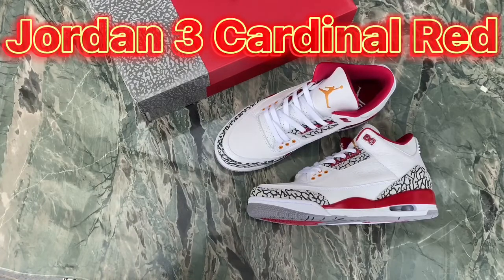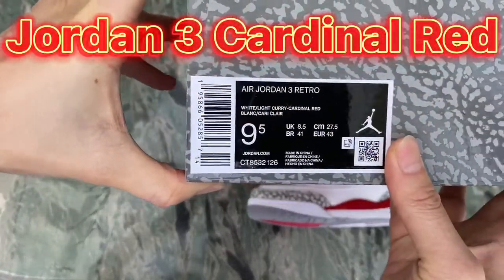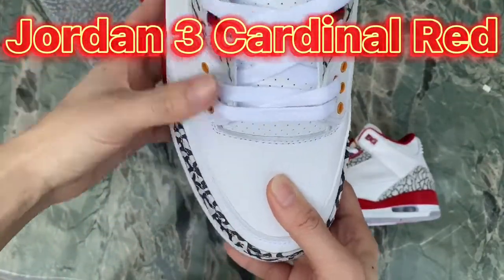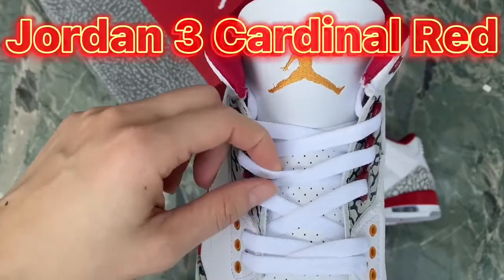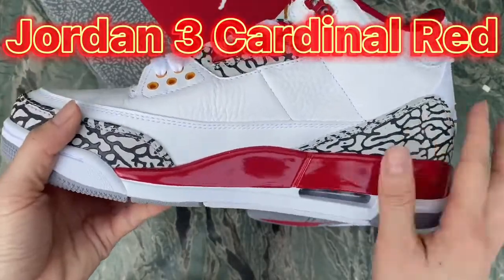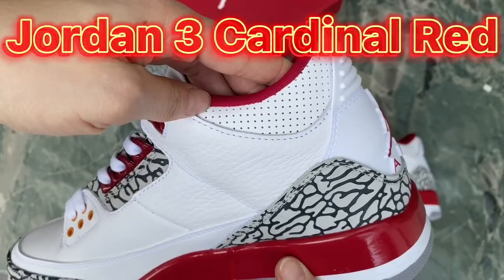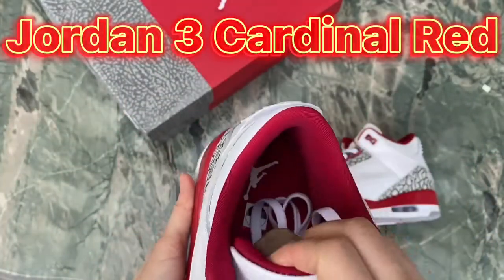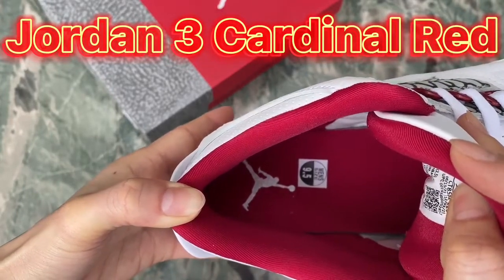A Closer Look for Jordan 3 Retro Cardinal Red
Please hit the thumbs up button and share the video if you like it.

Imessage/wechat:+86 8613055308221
Kik:perfectkickc

（follow guide to find the categories）

Worldwide shipping!

2.Please leave a comment under this video about ur thinking of this shoes, no matter good or not.